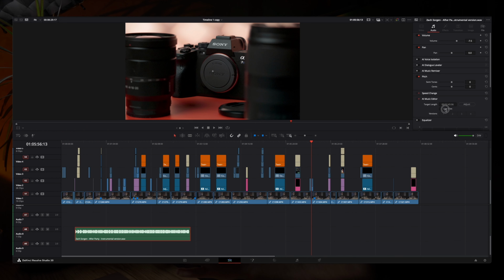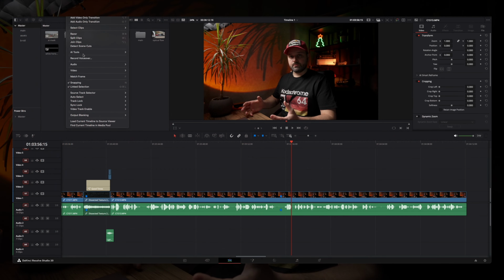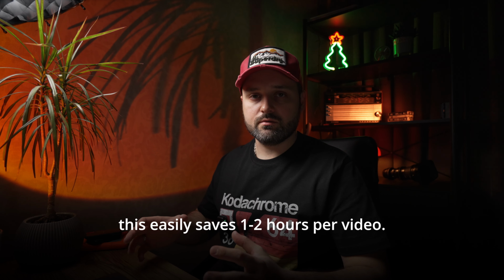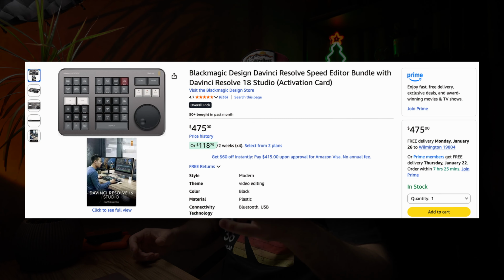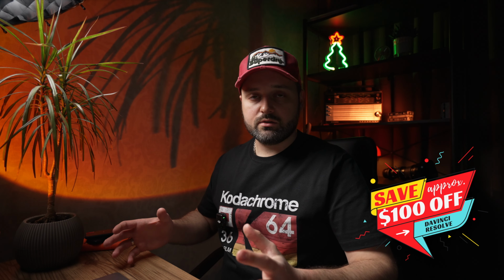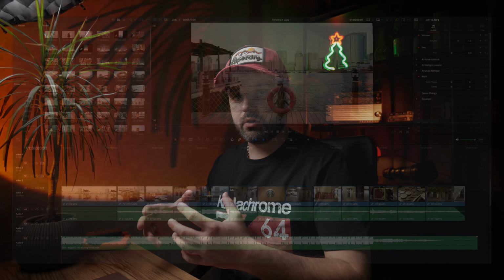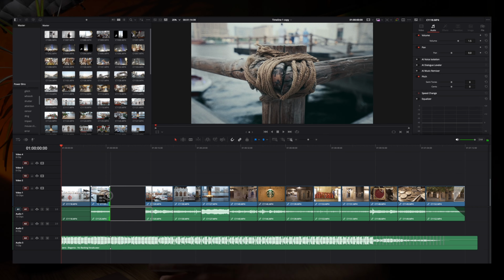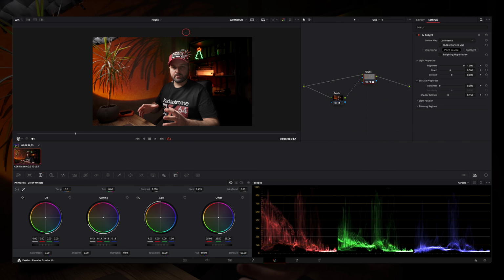10 Reasons to Upgrade to DaVinci Resolve Studio (From a Free Version)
Is DaVinci Resolve Studio actually worth buying - or can you comfortably stay on the free version?
If you’re asking yourself “Do I really need the paid version, or is Free enough for my work?”, this video will give you a clear, honest answer based on real usage - not marketing.

🔗 DaVinci Resolve Speed Editor + DaVinci Resolve Studio (official license):

I’ve been using DaVinci Resolve Free for more than a year on personal and client projects with zero issues.
In this video, I explain what actually changes when you upgrade to DaVinci Resolve Studio, and whether those changes matter for your workflow.

I’ll quickly walk through 10 Studio-only features, explain what you’d do in the Free version instead, and how much time or effort Studio can realistically save.

This is not a comparison with Premiere or Final Cut.
This is strictly: Free vs Studio inside DaVinci Resolve.

Real questions this video answers:
- Do I really need DaVinci Resolve Studio?
- Is DaVinci Resolve Free enough for professional work?
- What features are locked behind the Studio license?
- Is noise reduction worth the upgrade alone?
- Does Studio actually make editing faster?
- Is DaVinci Resolve Studio a one-time purchase?
- Should I buy Resolve Studio now or later?

Chapters
00:00 – Who this video is for
00:45 – About Me
01:24 – Noise Reduction (Free alternatives vs Studio)
02:03 – Magic Mask (AI masks)
02:43 – Speed Warp (AI Optical Flow)
03:11 – Smart Music Extension (extend tracks automatically)
03:38 – Automatic Subtitles & Transcription
04:12 – DaVinci Resolve Studio Discount
05:11 – Video Clean Feed (Second Monitor Usage)
05:42 – Beat Detection
06:06 – Voice Replacement (AI audio)
06:34 – Relight (And Depth Map)
06:53 – Cinematic Haze
07:29 – Should you upgrade to Studio?

My name is Stan. I’m a videographer, content creator, and software engineer.
I evaluate software not by hype, but by workflow efficiency, time saved, and real-world use.

This video is the first part of a series.

how to upgrade davinci resolve to studio
color grading